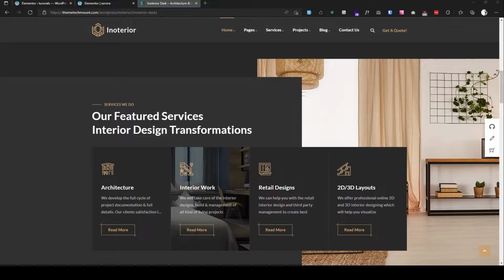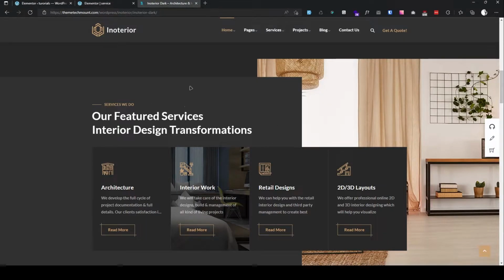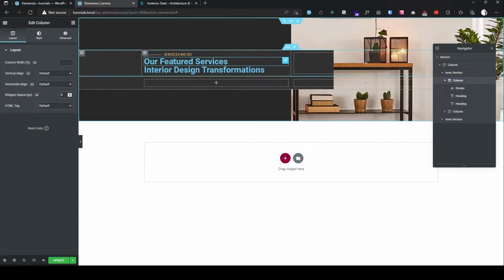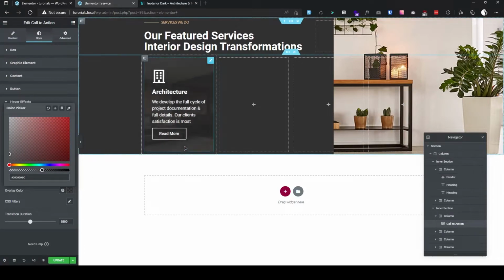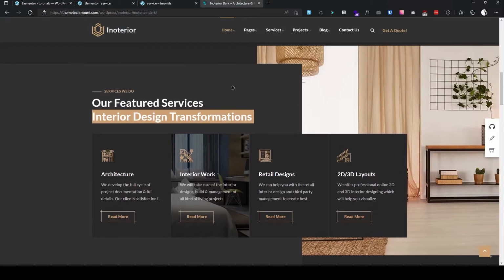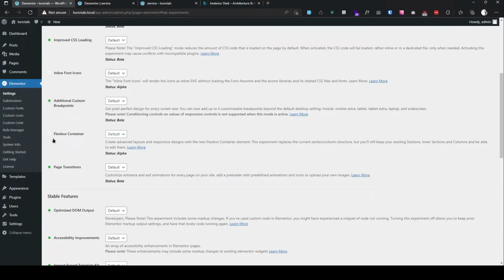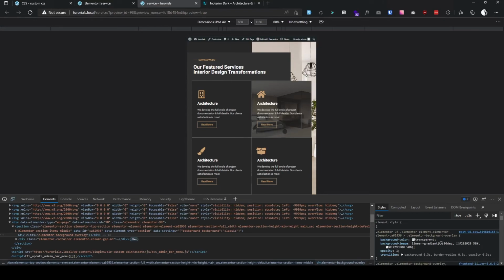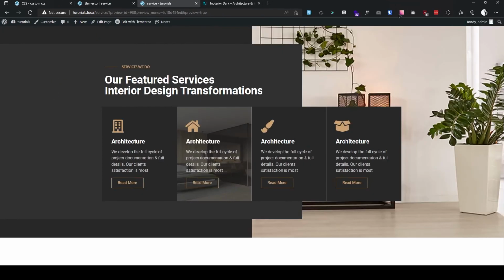create a beautiful service section with Elementor